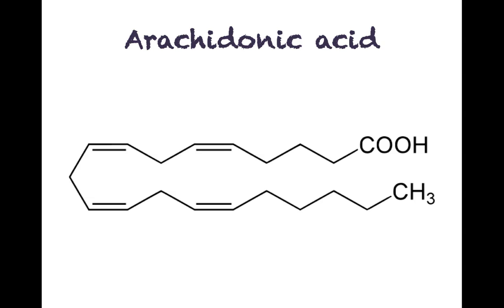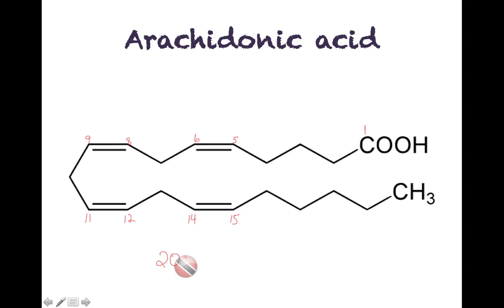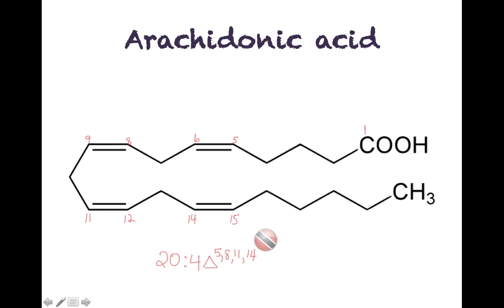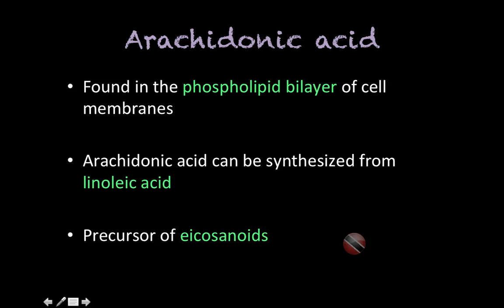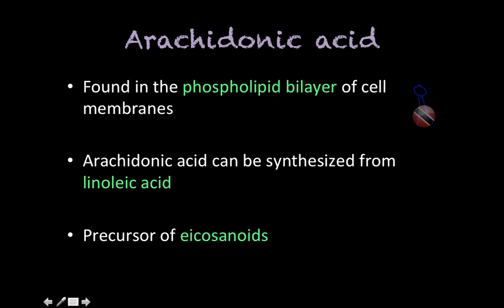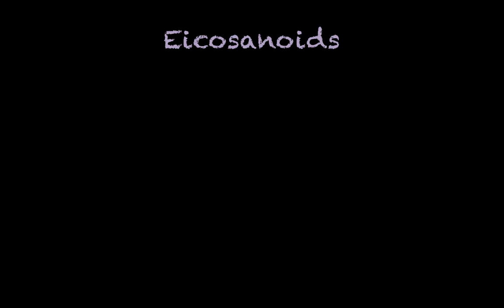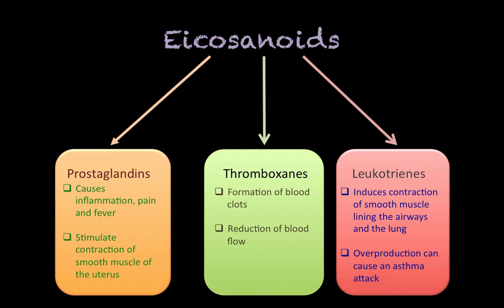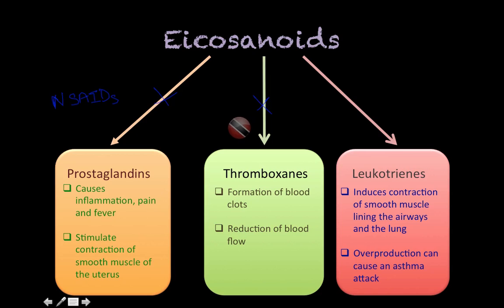Arachidonic acid in 10 mins or less